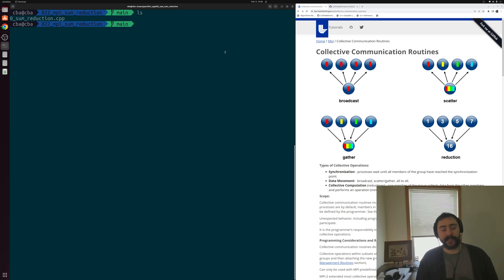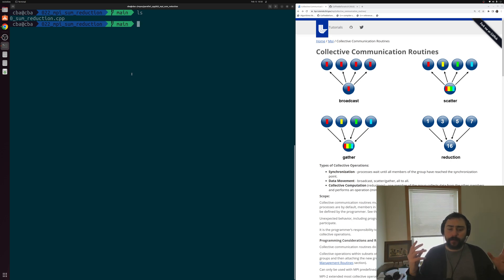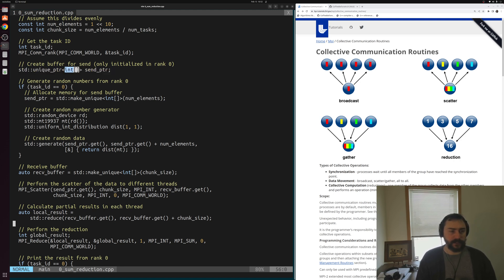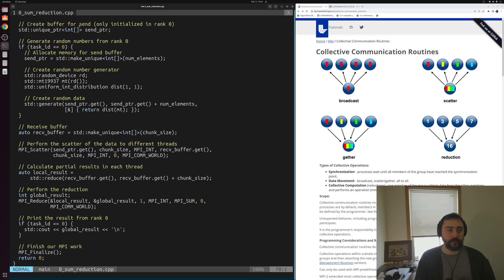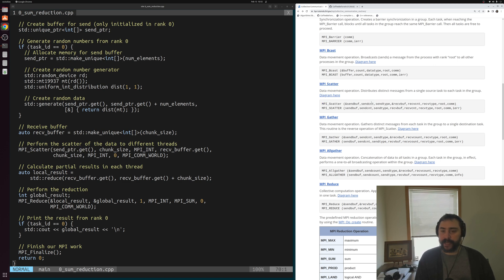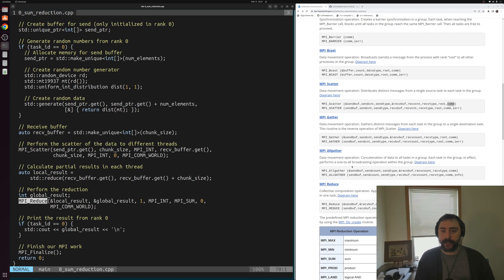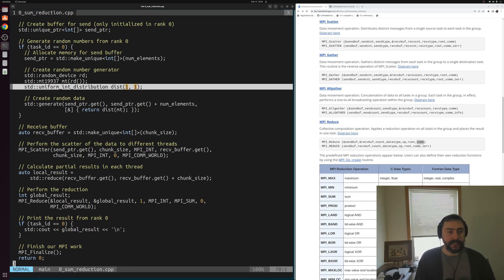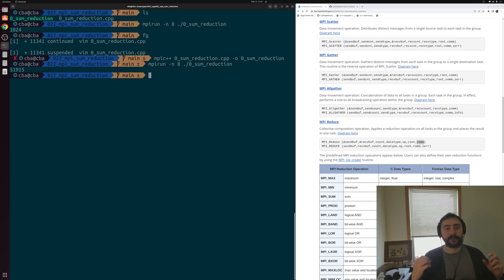Parallel C++: MPI Collective Communication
In this video we at the basics basics of using MPI collective communication routines!